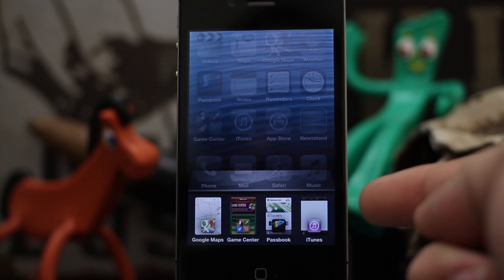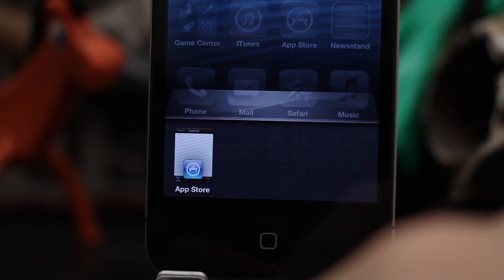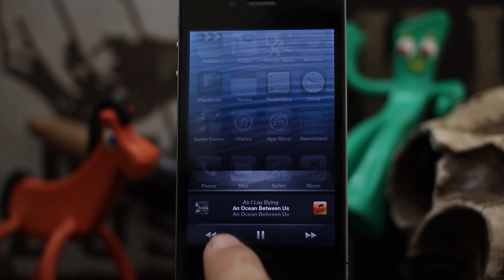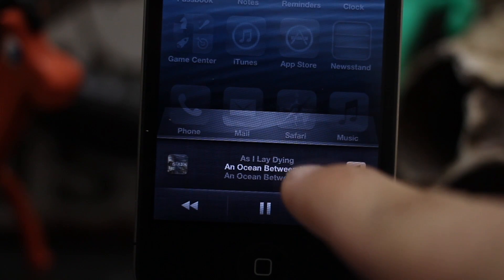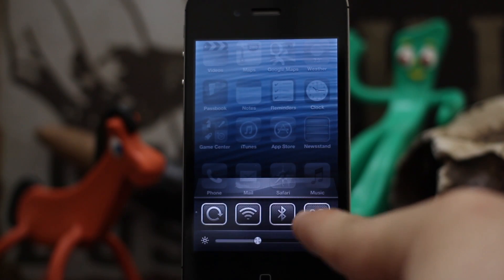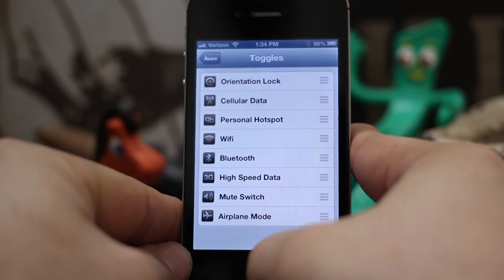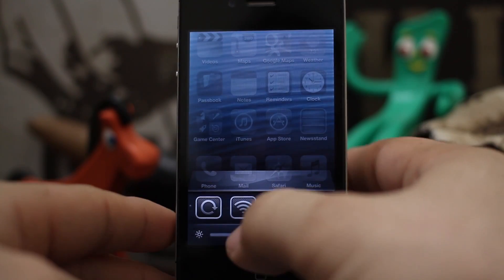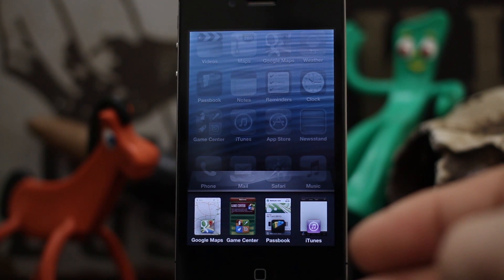[Jailbreak Advice] Auxo - Best App Switcher - Cydia Tweak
Auxo is available for $1.99 in the BigBoss repo.